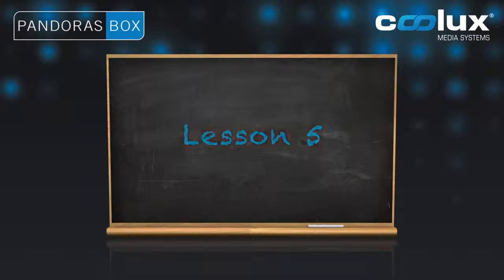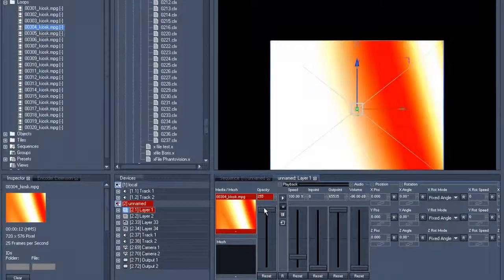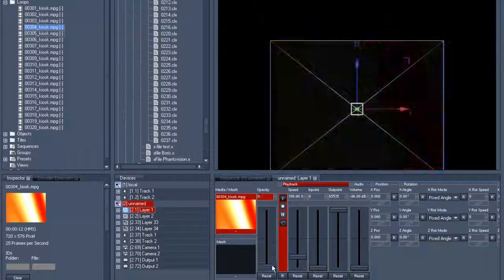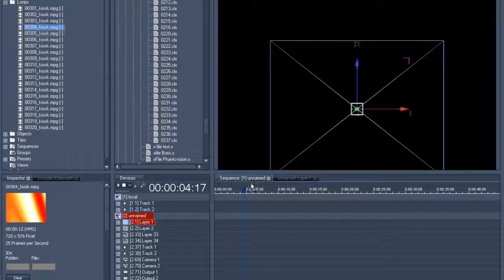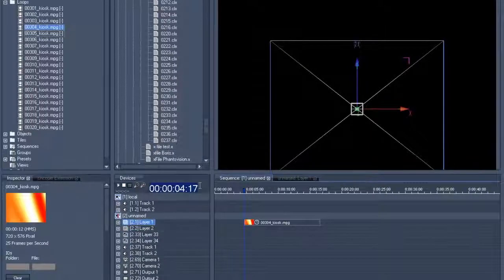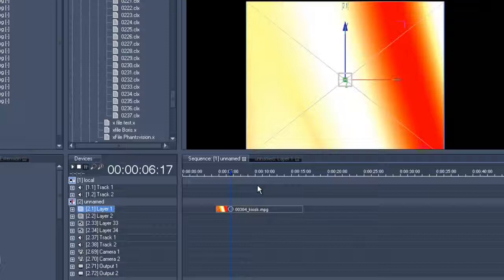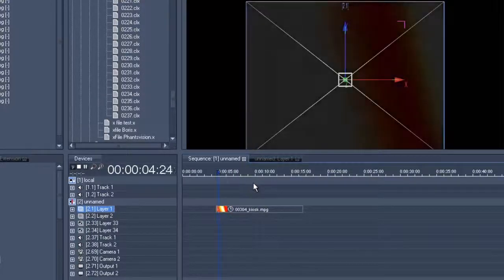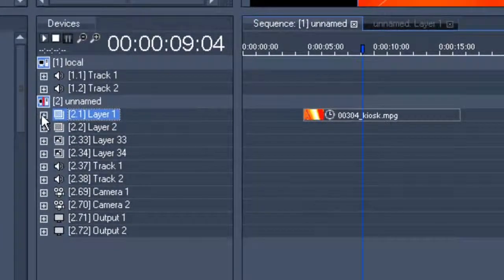Basic Training Lesson 05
A video lesson perfect for those AV professionals who attended a coolux Pandoras Box Basic Training class, or those with a coolux OFFLINE Manager.
This time we want to store a loop onto the timeline, just that this time around it won't start with 100% opacity, but will start with a two second fade in.